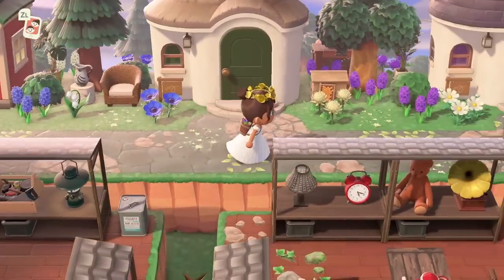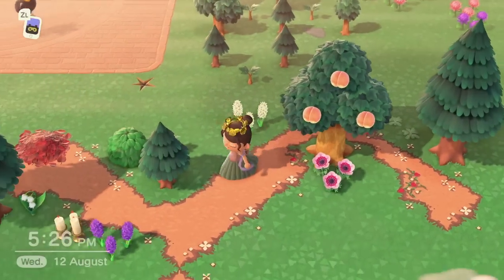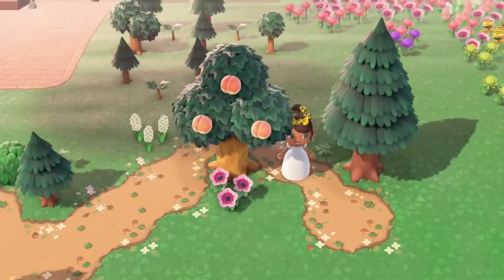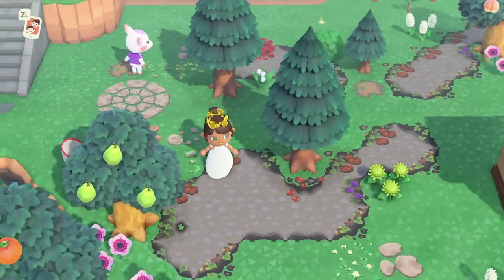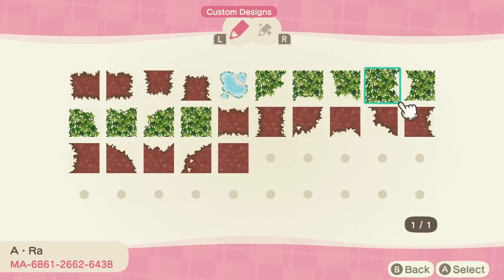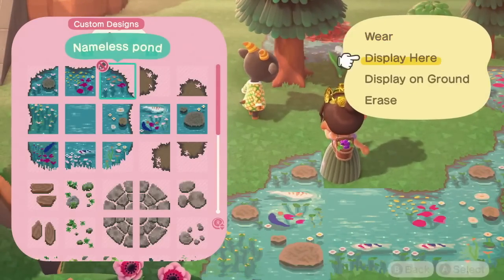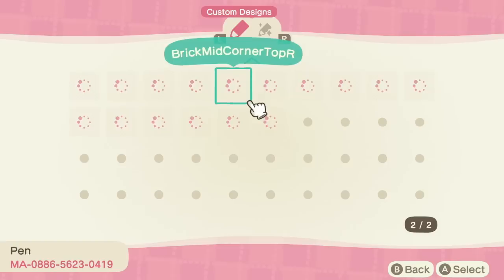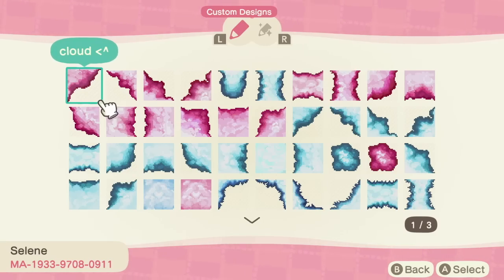Trying out 40+ versions of THE PATH: Animal Crossing New Horizons custom design codes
People have made such creative paths: water ponds, mushroom lined dirt, space skies, fairy flowers etc. They blow my mind so I made a video trying on all these incredible versions. I hope this inspires you to try out these paths, hopefully find one perfect for your island (if you like The Path) and enjoy!

Serious credit to @TortugaACNH on Twitter for creating this incredible website about The Path

Codes are as follows, and the creator's twitter account where I could find it, message me if you know the social media accounts of the other creators!

Dirt paths
- Original path by @Denim2_mori: MA-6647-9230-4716. End caps by @srtm_mtr: MA-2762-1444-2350
2.
- Path with stone and leave variation: MA-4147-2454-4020.
- Dirt fairy path by @rerererekn: MA-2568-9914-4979
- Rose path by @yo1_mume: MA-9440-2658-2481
- Purple  flower path by @kanda_em: MA-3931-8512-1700
- Blue autumnal flower path by @kanda_em: MA-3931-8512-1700
- Light path with leaves by @osakana_nemumi: MA-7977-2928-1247
- Leaf bordered path by @FlowerSlowlife: MA-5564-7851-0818
- Darker path with scattered leaves: MA-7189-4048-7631
- Light path with acorns, leaves and flowers: MA-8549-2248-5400
- Red mushroom path by @CraterCrossing: MA-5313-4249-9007
- Red mushroom and pumpkin path by @CraterCrossing: MA-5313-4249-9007
- Purple mushroom and pumpkin path by @CraterCrossing: MA-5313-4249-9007
- Dirt path with pebbles and mushrooms by @Metztli_ACNH: MA-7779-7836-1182
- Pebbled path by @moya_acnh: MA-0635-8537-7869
- Black path with gothic twirls by @MOCHI_list: MA-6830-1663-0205
- Sand path with seashells by @deity_nya: MA-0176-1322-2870
- Dark grey path with pumpkins and flowers by @l3__3lzzz: MA-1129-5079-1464
- Cartoony dirt path by @maasuke001: MA-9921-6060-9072
- Lighter cartoony dirt path by @maasuke001: MA-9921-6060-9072

Natural paths – grass, flowers, water
- Natural grass flower path by @artsorable: MA-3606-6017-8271
- Fairy flower path by @rerererekn: MA-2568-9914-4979
- Flower power path by @mudage2323: MA-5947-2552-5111
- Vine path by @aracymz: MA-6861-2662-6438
- Light pink petal/sakura path by @ZachCaiden: MA-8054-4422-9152
- Fairy water path by @mutsumori167cm: MA-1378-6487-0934
- Natural water path by @clay_acnh: MA-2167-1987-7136

Stone and wood paths
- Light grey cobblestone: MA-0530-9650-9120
- Beige stone path with green edges @minai_1317: MA-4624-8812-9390
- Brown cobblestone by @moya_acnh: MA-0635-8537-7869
- Star and moon black cobblestoneby @hedgewicked: MA-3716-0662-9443
- Blue-grey stone path with flowers by @yuiii_yh: MA-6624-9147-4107
- Grey pebbly path with blue flowers by @ElbowRoomIsland: MA-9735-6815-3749
- Grey stones with green and transparent edges by @Metztli_ACNH: MA-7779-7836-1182
- Diagonal ruins path by @mierrre: MA-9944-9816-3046
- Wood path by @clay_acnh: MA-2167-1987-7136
- Distressed wood path by @gauklerblume1: MA-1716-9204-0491

Space paths
- Starry night path by @hana___ac: MA-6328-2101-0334
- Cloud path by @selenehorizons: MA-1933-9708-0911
- Moon crater path by @ryuma_1llust: MA-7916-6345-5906

- Follow me -
Want an island tour?

- Tunes -
Background tunes are by frumhere, kevatta - Bedtime Stories album: